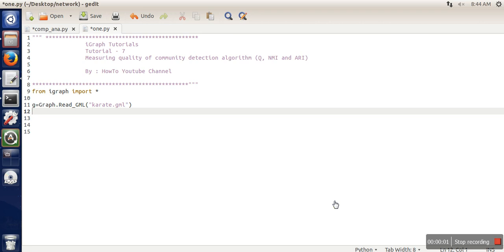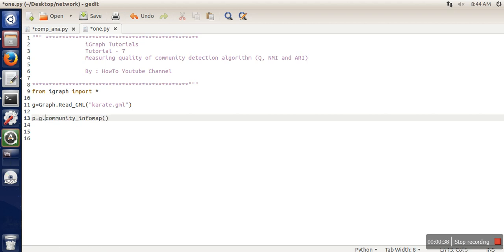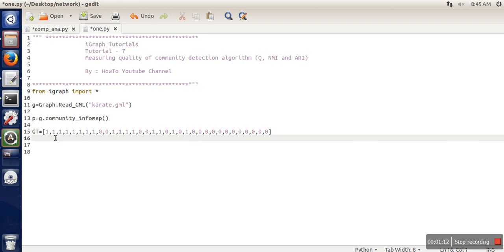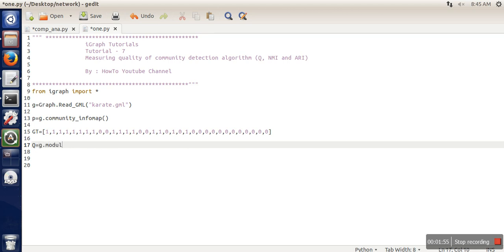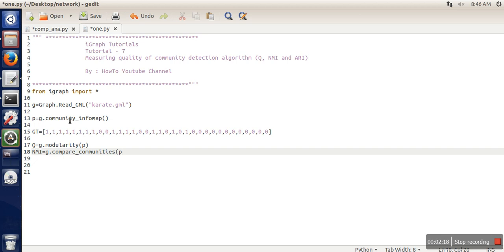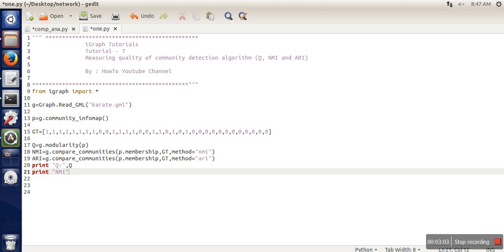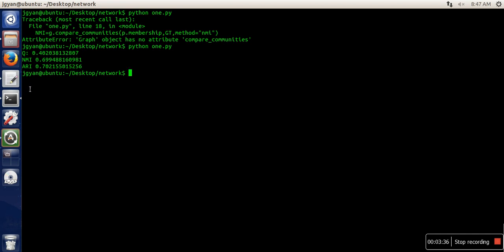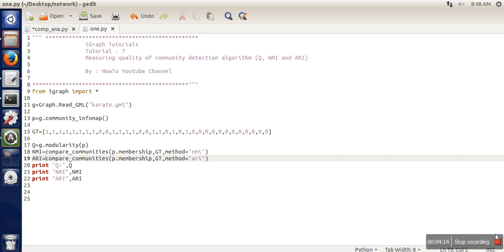How to calculate modularity (Q), NMI(normalised mutual information ) and ARI Using igraph in Python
Q, NMI and ARI are used to find out quality of community discovered by community detection algorithms.
This video will show you how to compute these metrics in python.